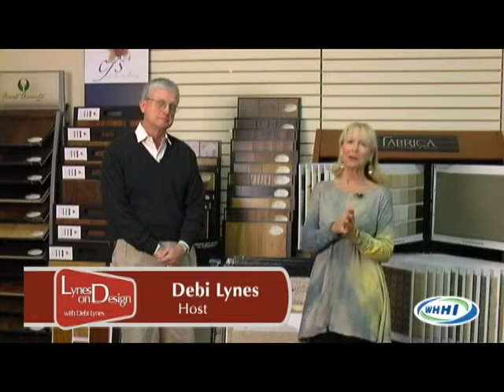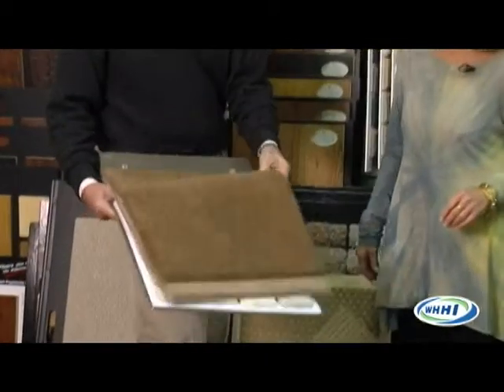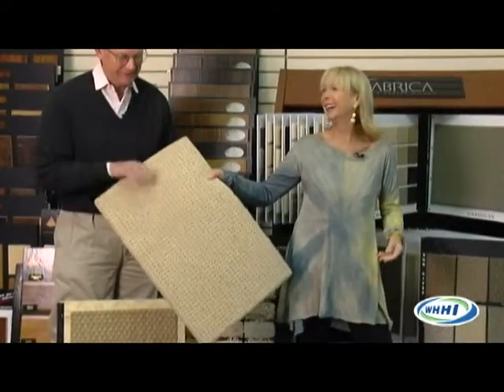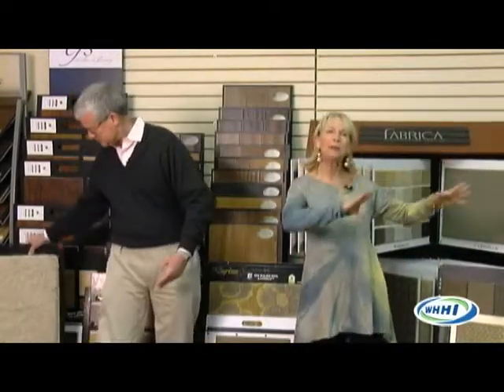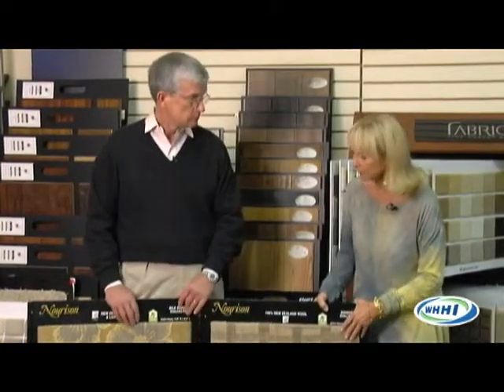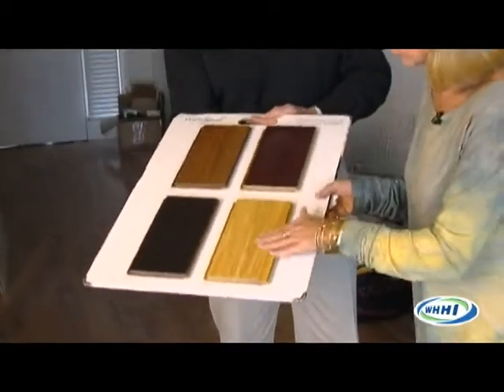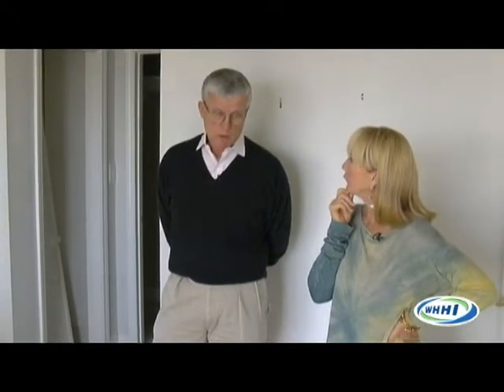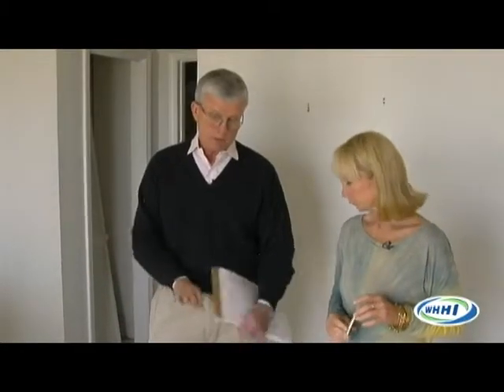Floors by Sterling Hight Featured on WHHI-TV's "Lynes on Design"